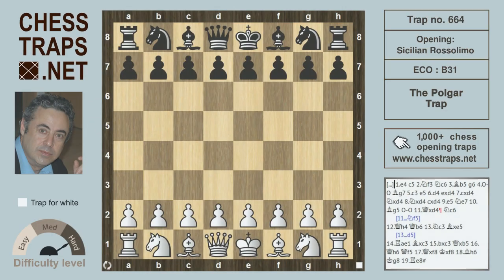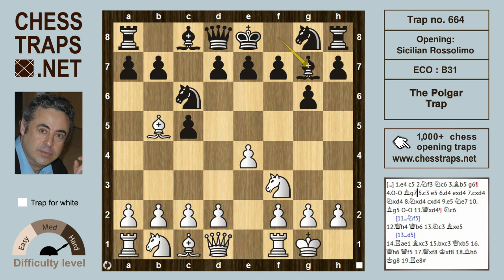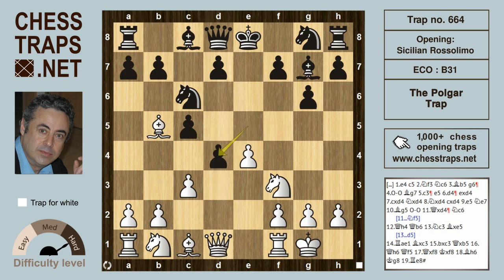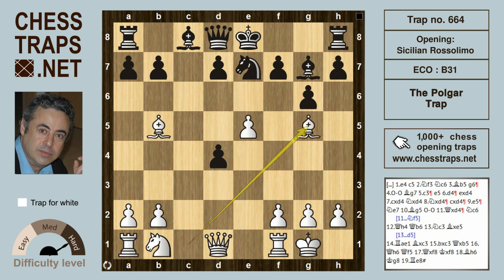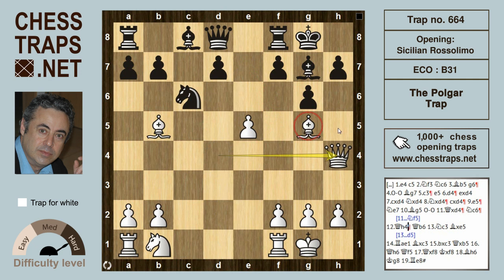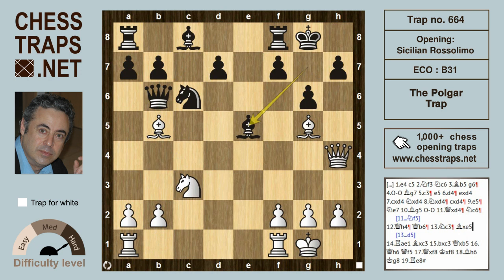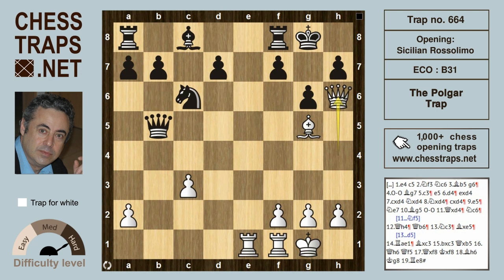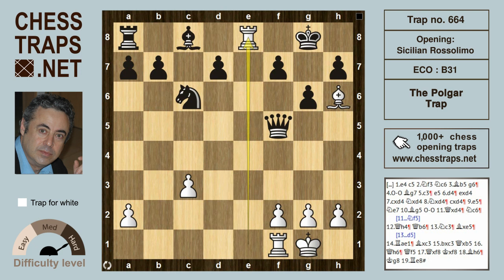Sicilian Rossolimo - The Polgar Trap (trap no. 664)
Judit Polgar - Pavlina Chilingirova
 - Salonica 1988
1.e4 c5 2.Nf3 Nc6 3.Bb5 g6 4.0–0 Bg7 5.c3 e5 6.d4 exd4 7.cxd4 Nxd4 8.Nxd4 cxd4 9.e5 Ne7 10.Bg5 0–0 11.Qxd4 Nc6 12.Qh4 [12.Bxd8 Nxd4] 12...Qb6 13.Nc3 Bxe5 14.Rae1 Bxc3 15.bxc3 Qxb5 16.Qh6 Qf5 17.Qxf8+ Kxf8 18.Bh6+ Kg8 19.Re8#